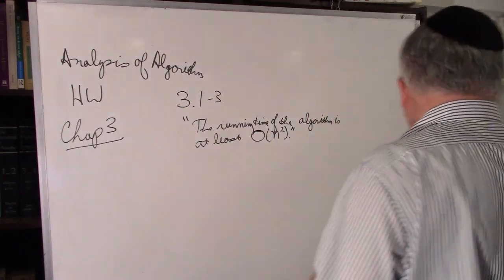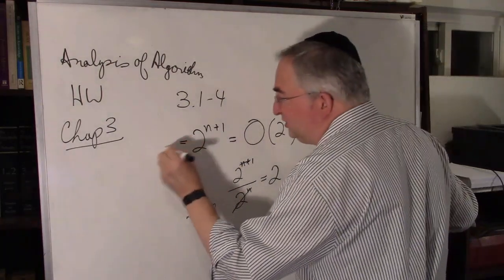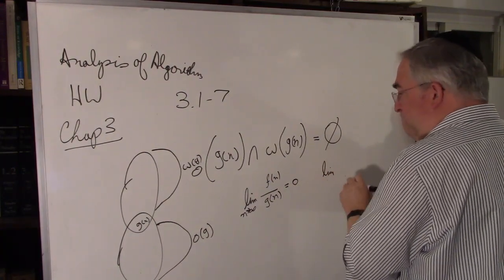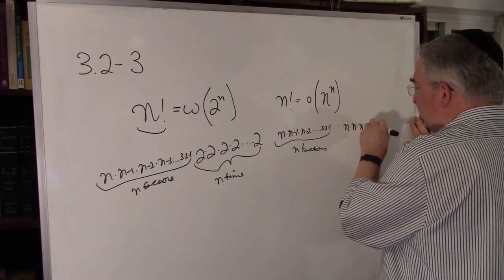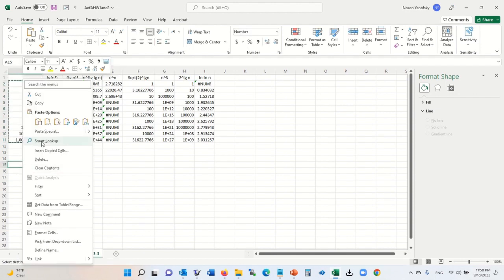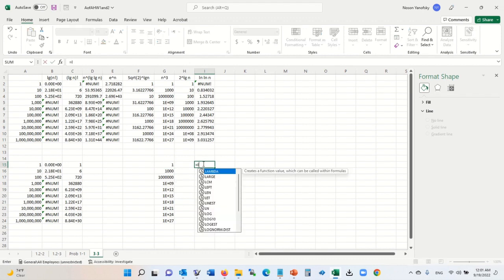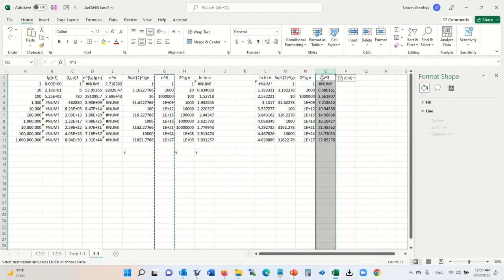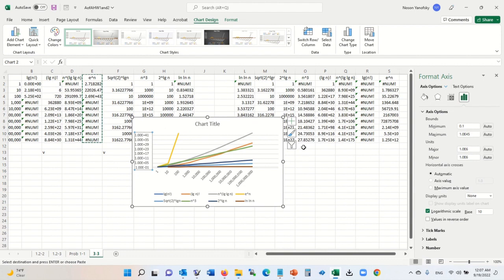Analysis of Algorithms Homework for Chapter 3.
Chapter 3:
         Problem 3-3